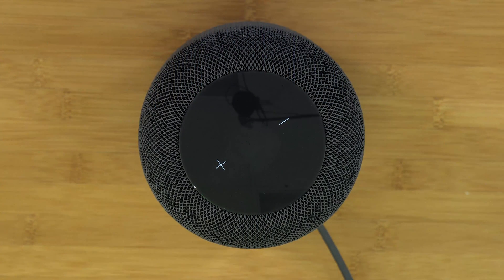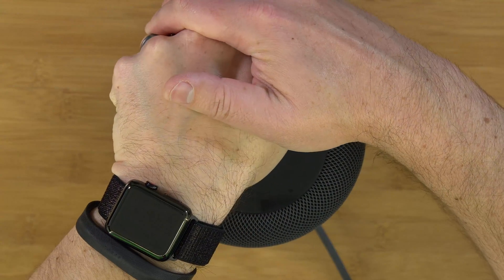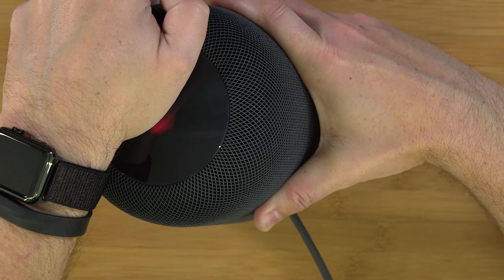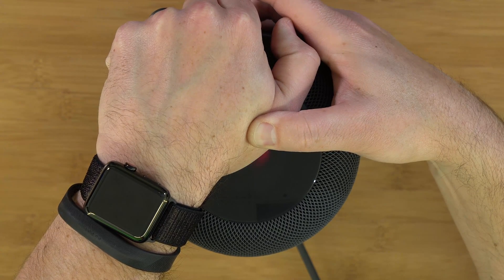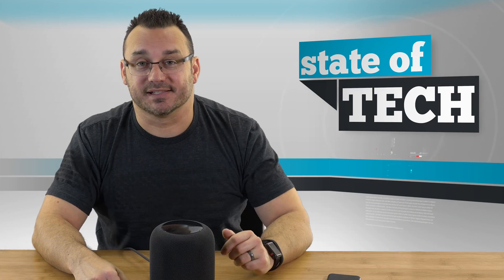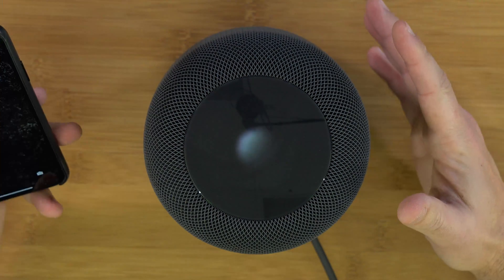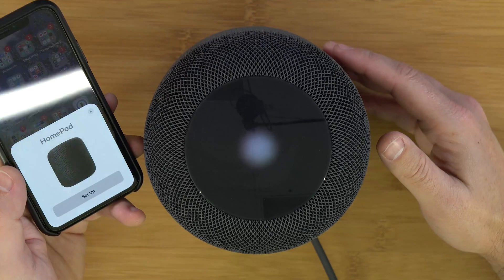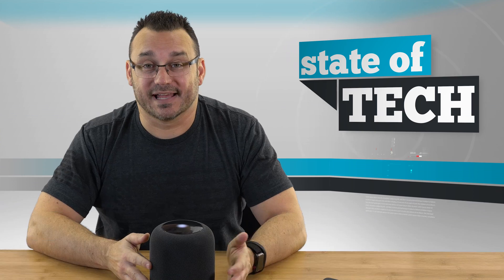How to Factory Reset Your HomePod